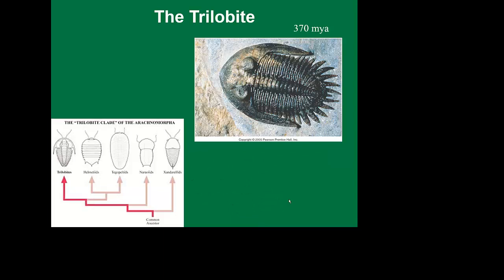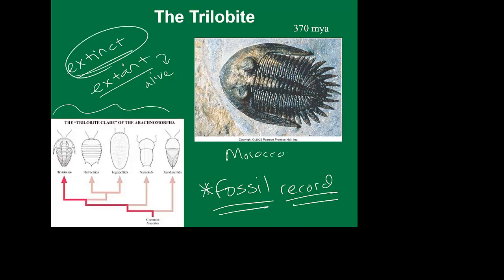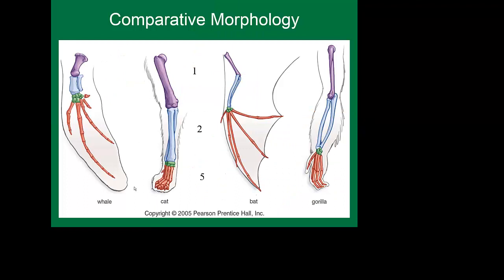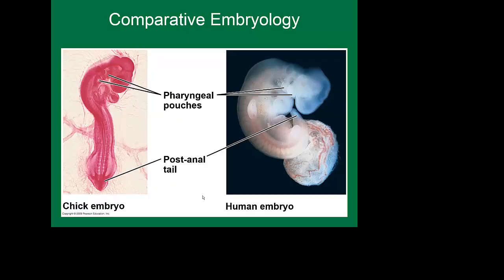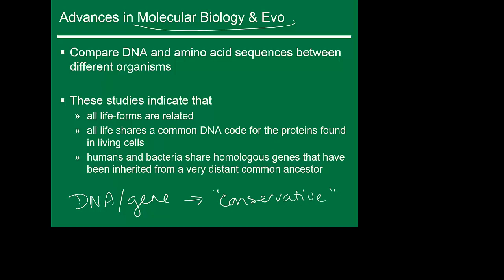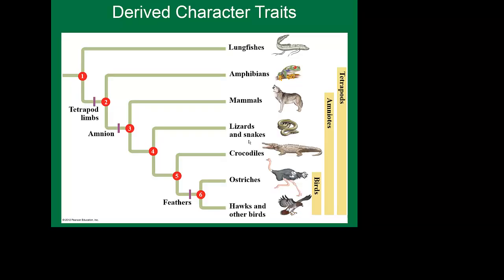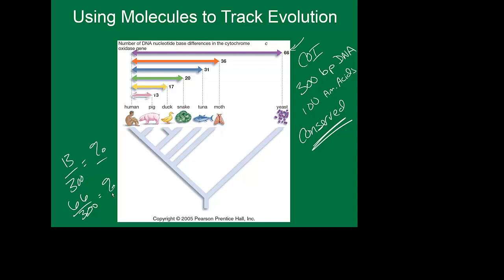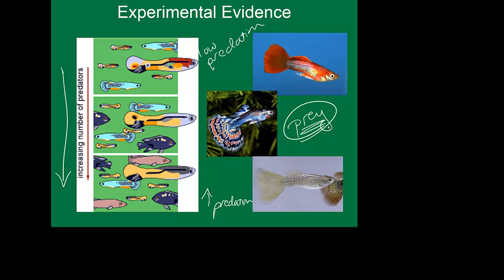Evo_EvidenceEvolution (cc only)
a brief over view of the evidence for evolution in nature and in the lab